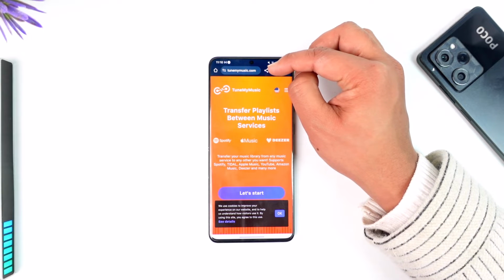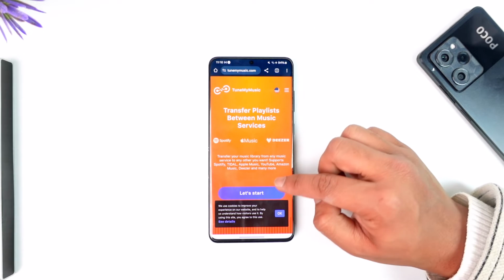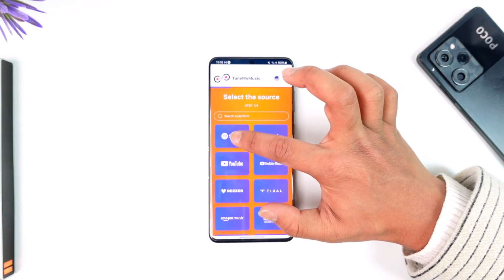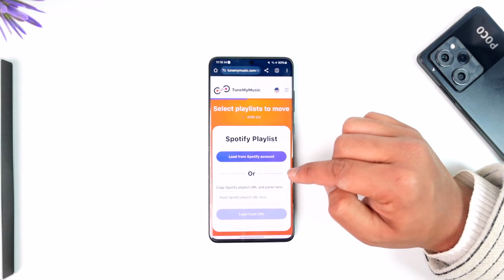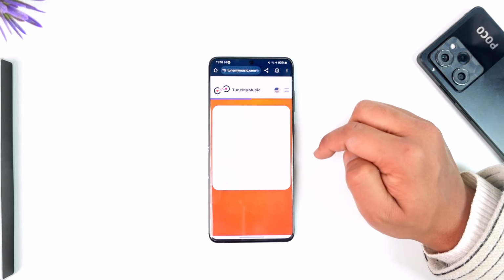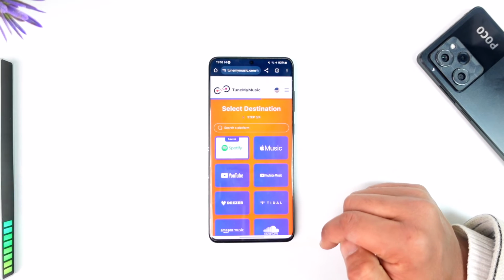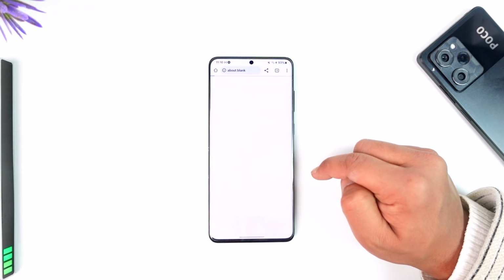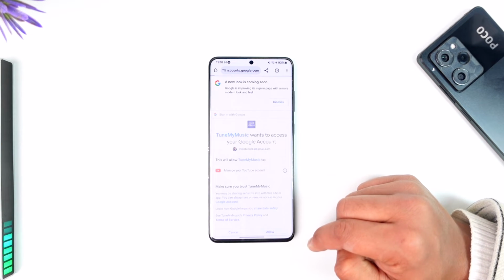Transfer Spotify Playlist to YouTube Music !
This video guides you through an easy step-by-step process to transfer your Spotify playlist over to YouTube Music. So make sure to watch this video till the end.

~ Chapters:
0:00 Introduction
0:13 Best Website
0:30 Transfer Playlists
1:35 Conclusion